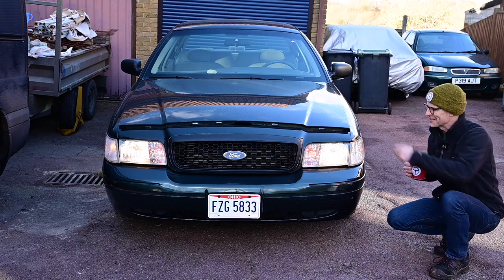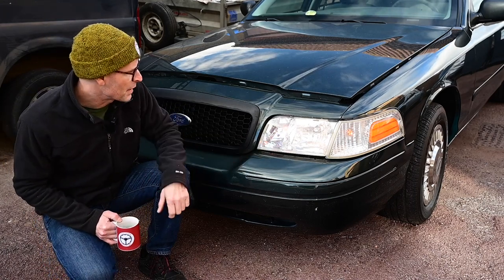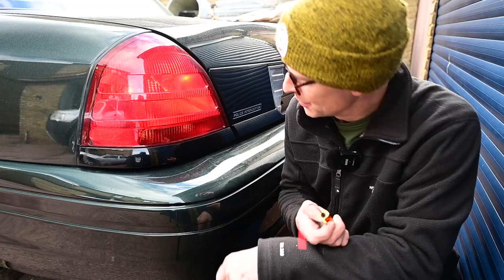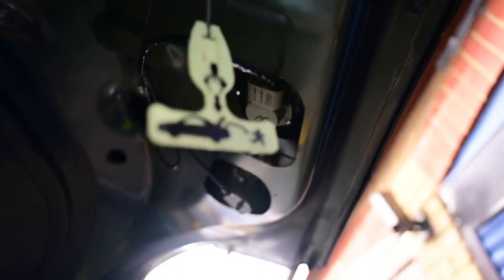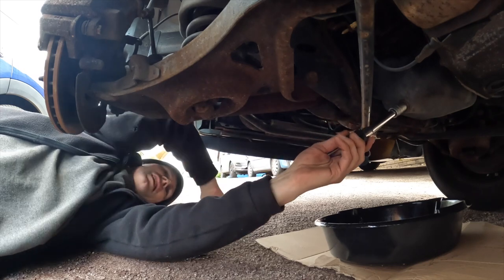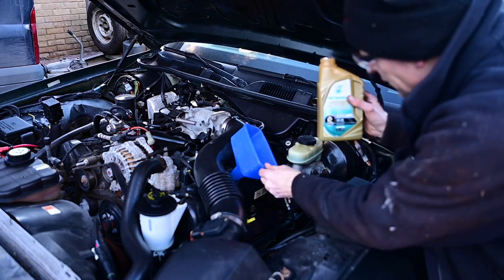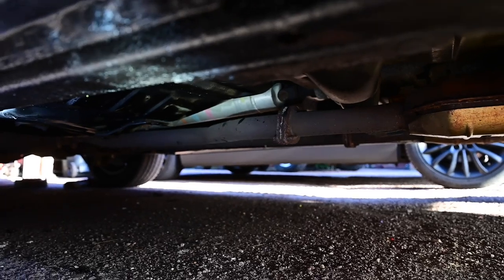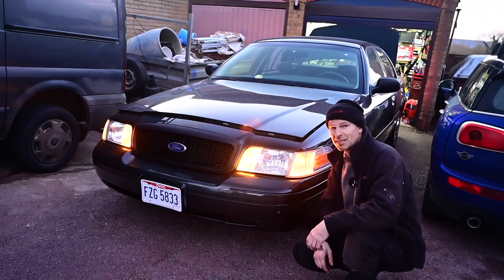Ford Crown Victoria MOT ready - oil change and under sealed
After a few weeks on British soil, my 2002 Ford Crown Victoria is ready for an MOT. The lighting changes are finished and explained, Ive given it the first oil change here and smothered the underbody in wax oil to protect it from the old salt on its first drive in the UK.

Furious Merch!

Furious Driving
AYLESFORD
ME6 9LE